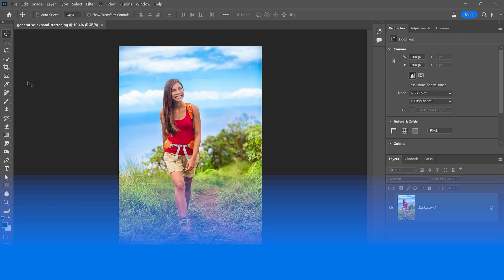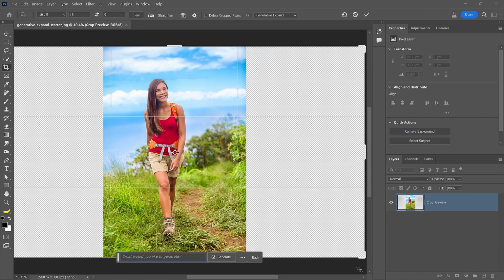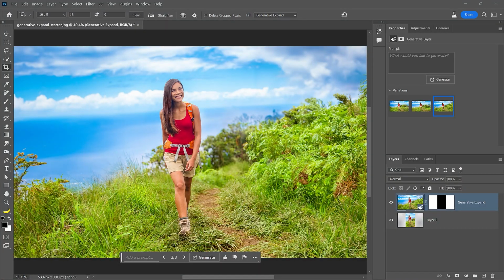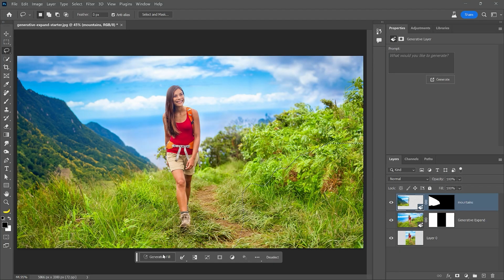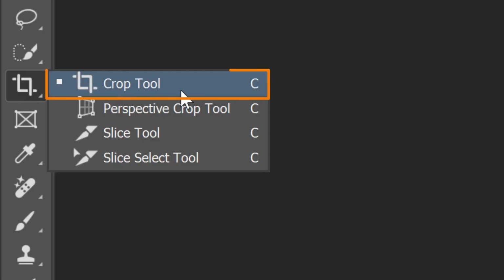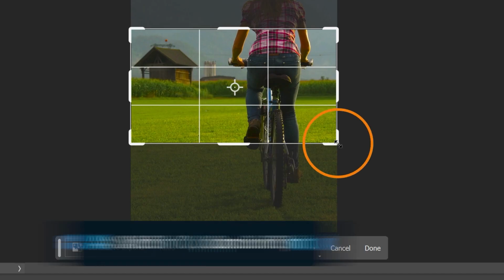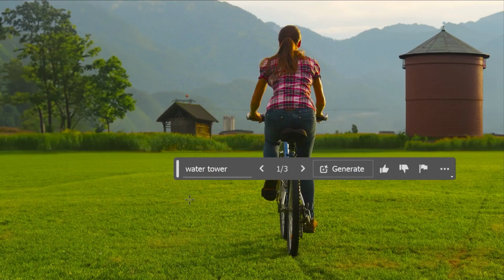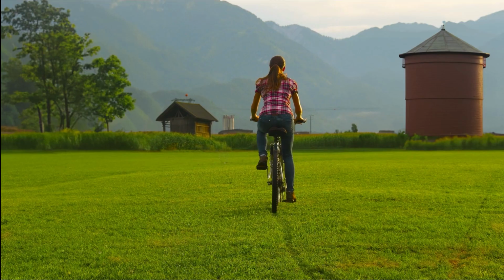Turn Your Portraits into Epic Landscapes: Easy Photoshop Tutorial!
Easily expand backgrounds in Photoshop with the new Generative Expand!

This new Photoshop feature will allow you to make any vertical photo (or video) into a horizontal one. It's the ideal solution for creating epic landscapes from your portrait photos.

Give it a shot, and let me know your thoughts.

I hope you learn a lot!

📘 INDEX - Generative Expand - Easy Way to Extend or Expand Backgrounds
00:00 - Introduction
00:09 - Extend a photo's background with Generative Expand
01:38 - Extend Video Backgrounds